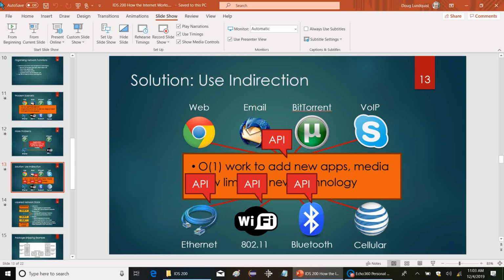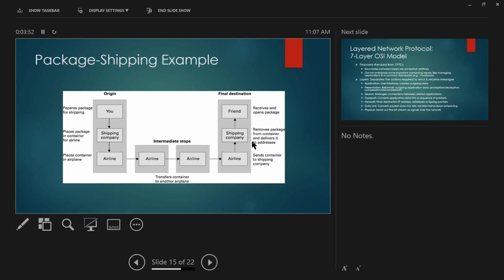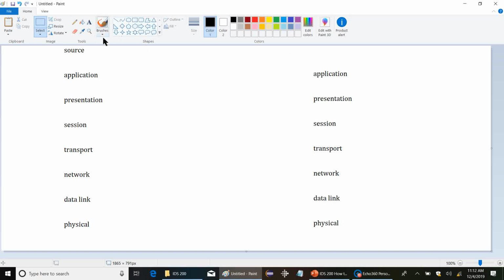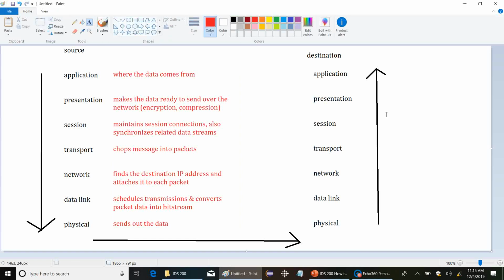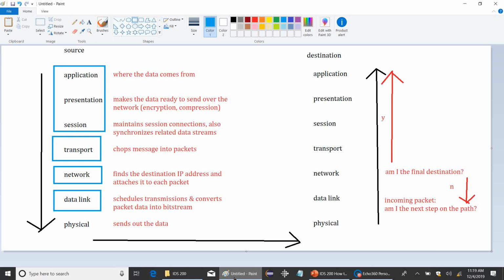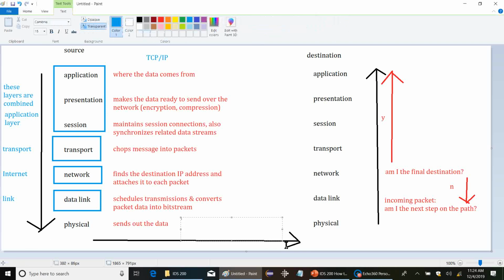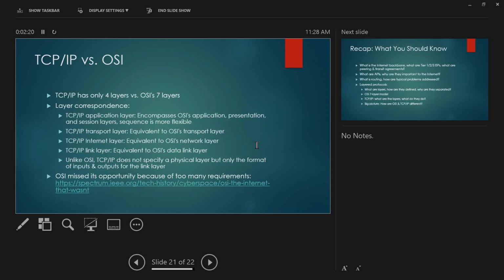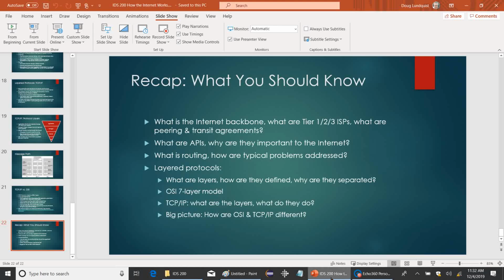IDS 200 Fall 2019: How the Internet Works pt. 2